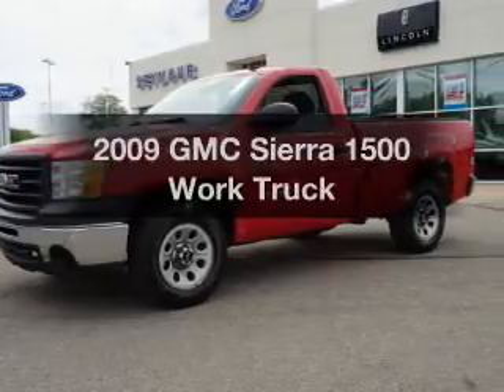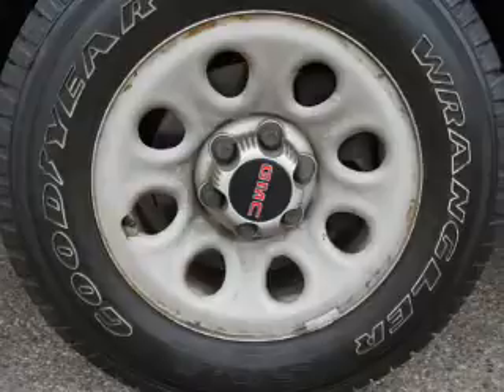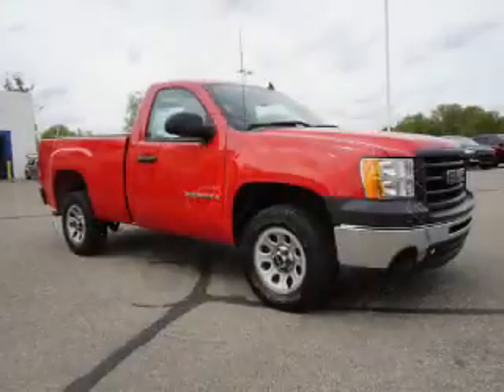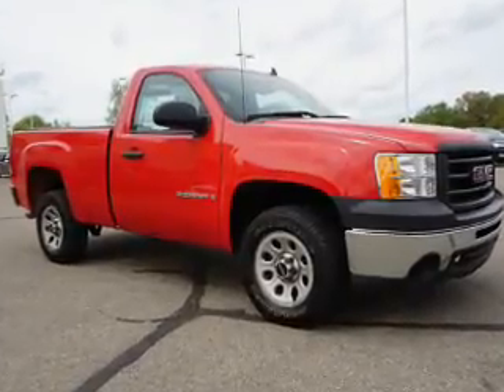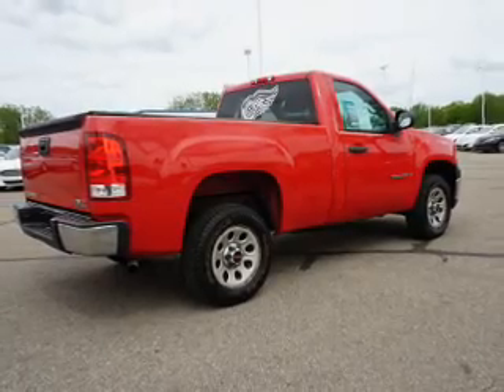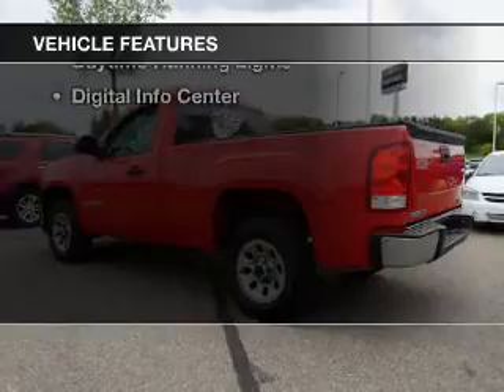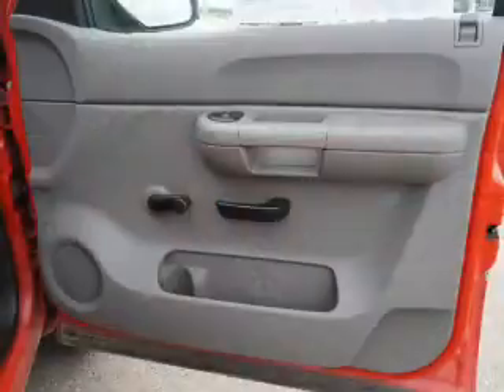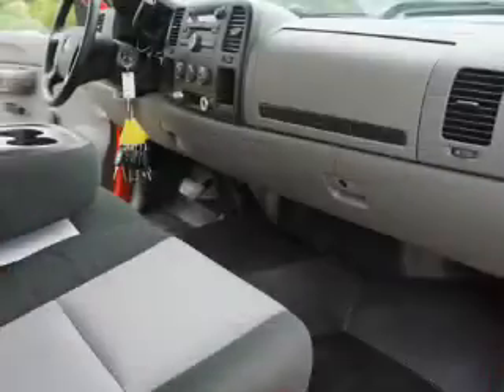2009 GMC Sierra 1500 - Jackson MI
Find Similar Vehicles:
Year: 2009
Make: GMC
Model: Sierra 1500
Trim: Work Truck
Engine: 4.3 L, 6 cylinder
Transmission:
Color: Red
Mileage: 120119
Address:
2600 Seymour